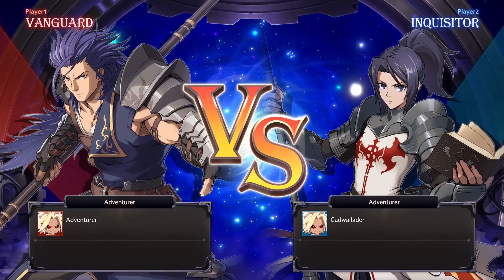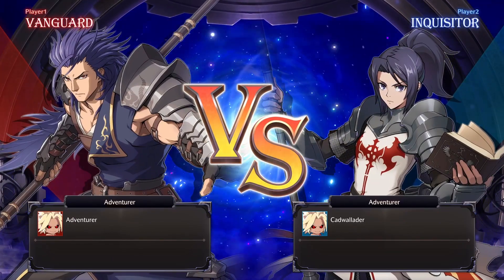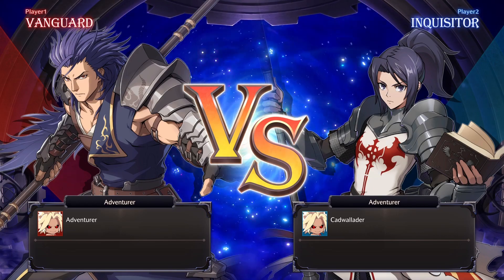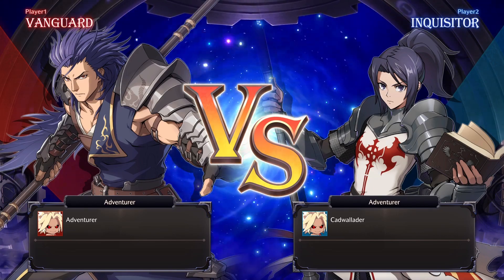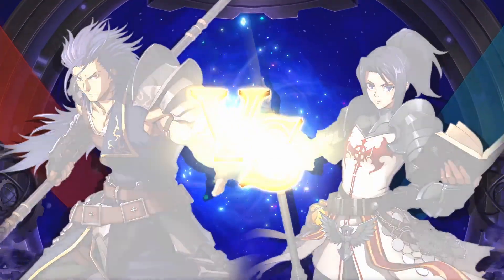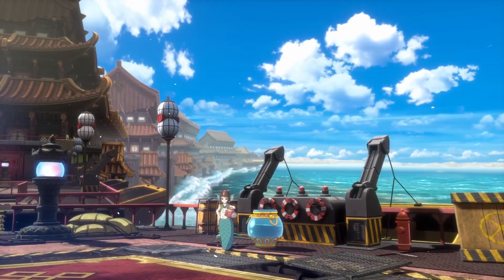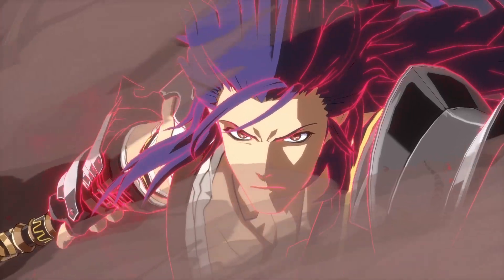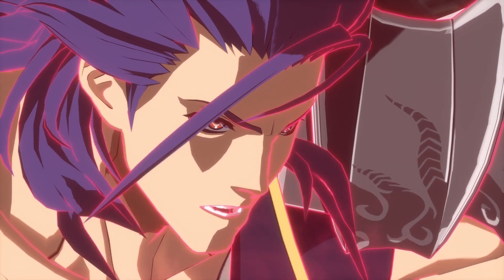LEARNING CONVERSION COMBOS w/ VANGUARD! DNF Duel Beta "Vanguard" Online Gameplay w/ Commentary